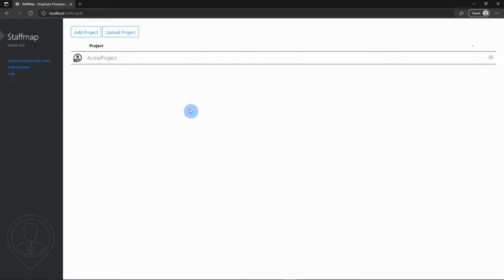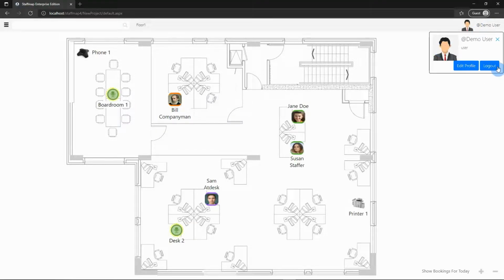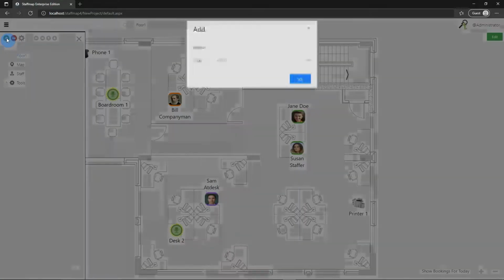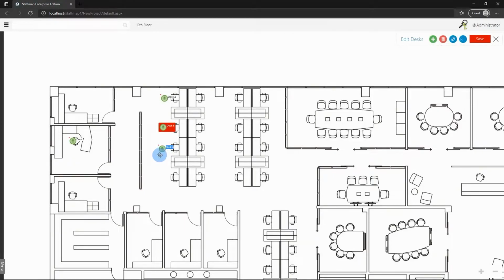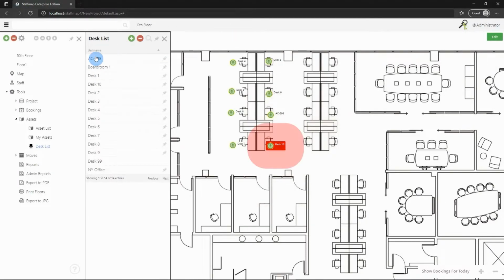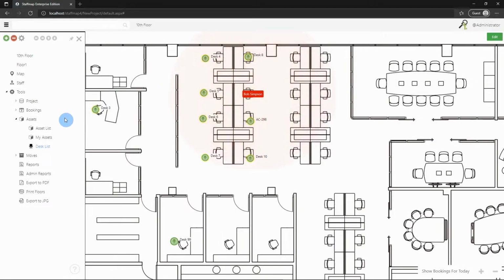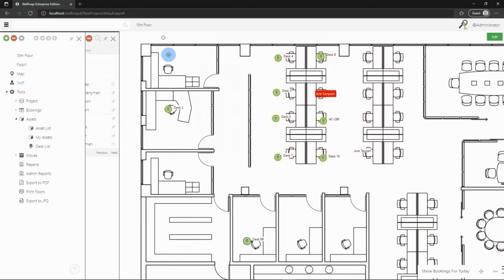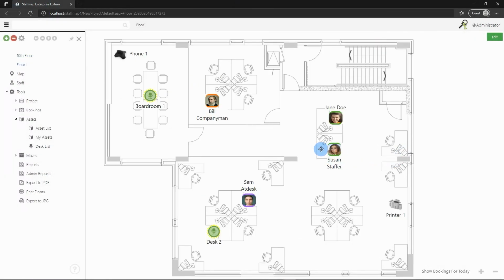StaffMap 4 Quick Start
This is your starting point for StaffMap 4. Learn how to create a new project, add a floor plan, employee and desk panels. All the basic steps of the initial setup.